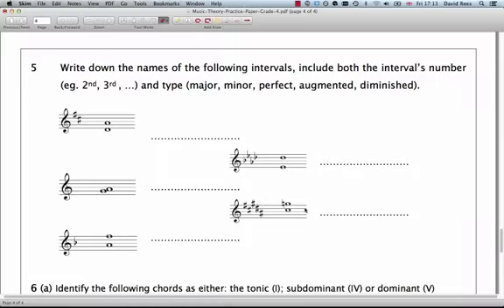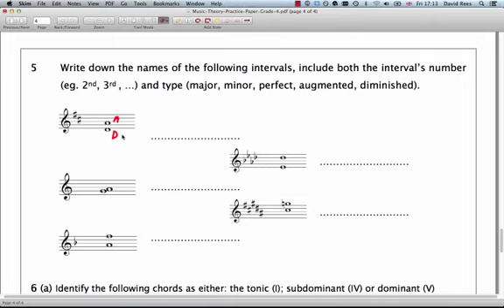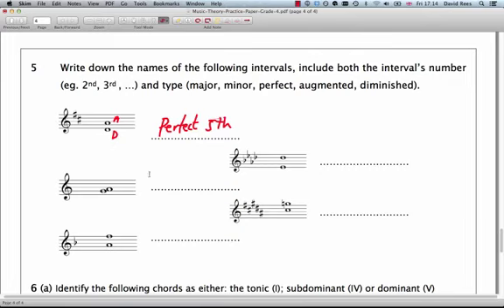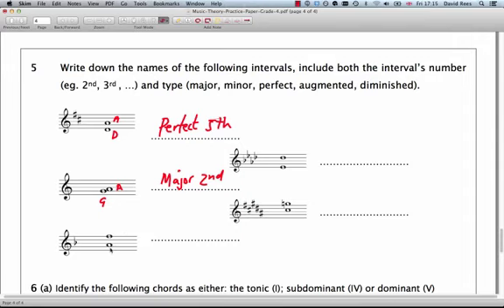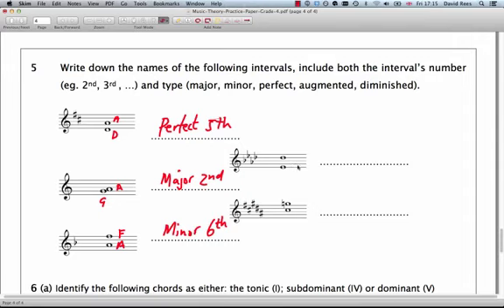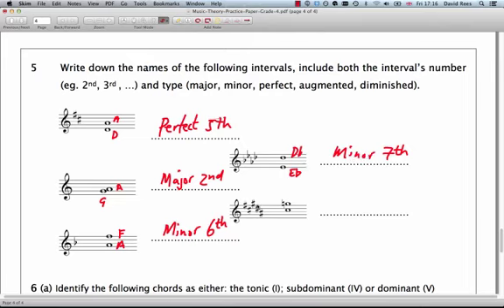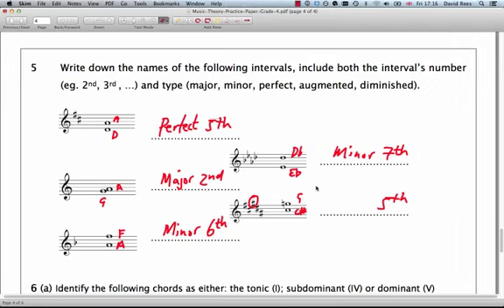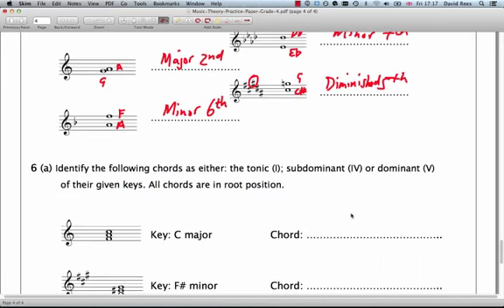ABRSM Music Theory Grade 4 | Question 5